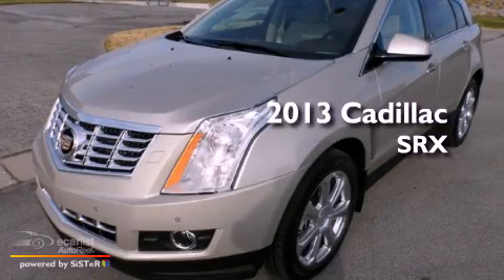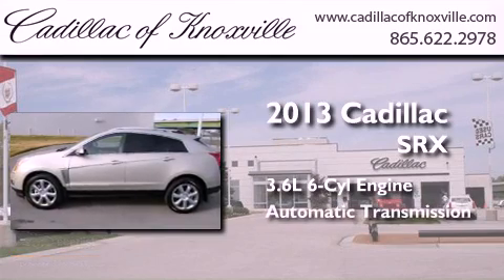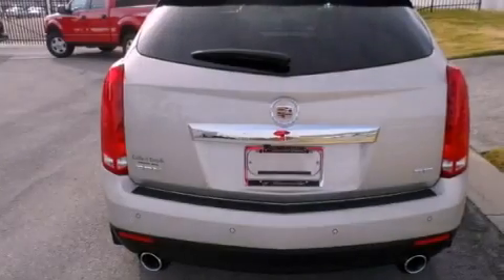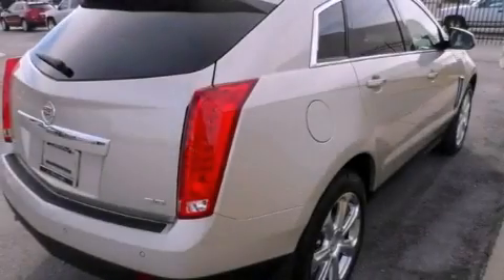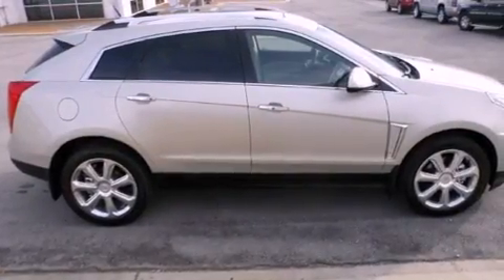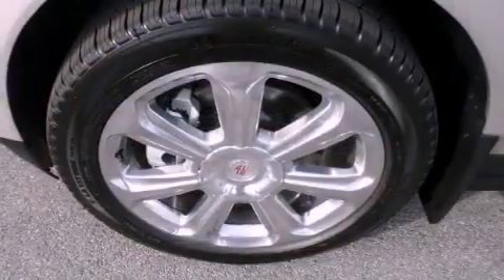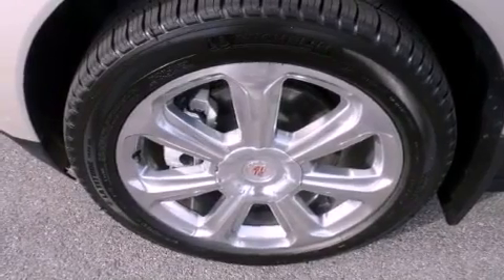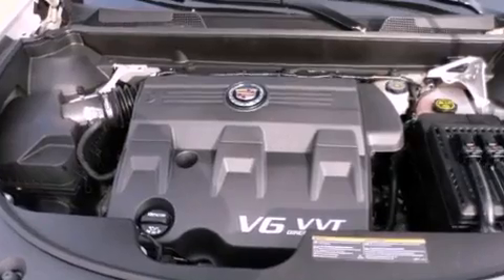2013 Cadillac SRX Knoxville TN 37922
Year : 2013
 Make : Cadillac
 Model : SRX
 Engine : 3.6L SIDI DOHC V6 VVT
 Trans . : Automatic
 Exterior : Silver
 Miles : 2
 Interior : Tan